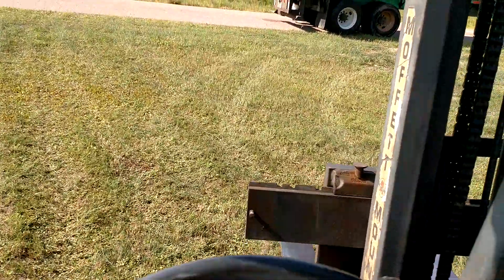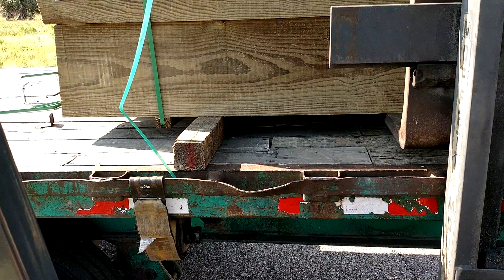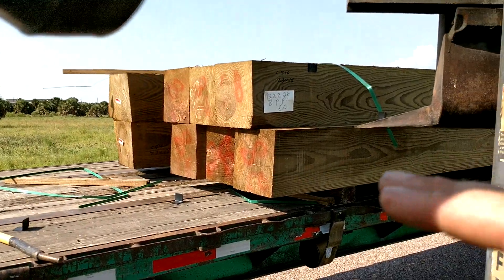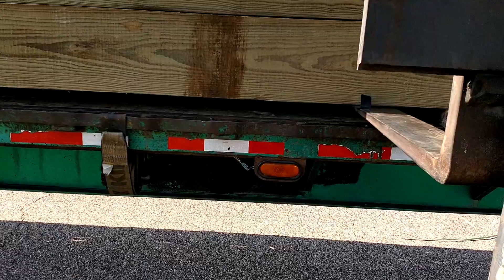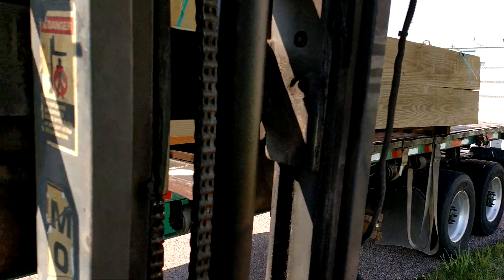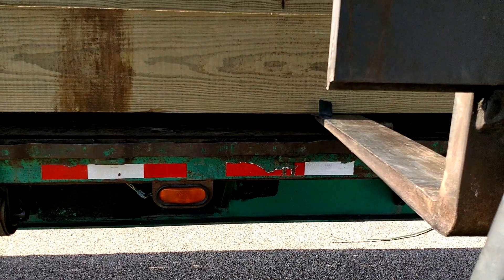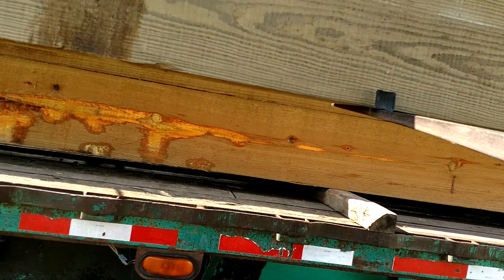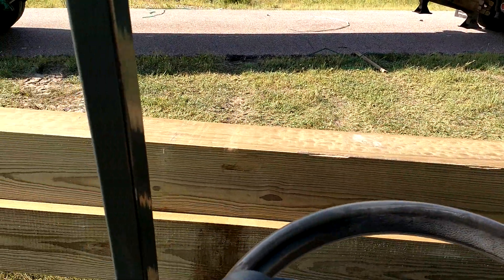Unloading large Timbers that aren't split into small bundles with a Moffett